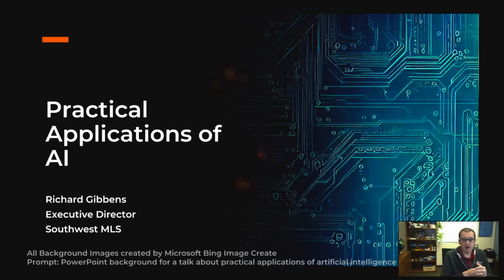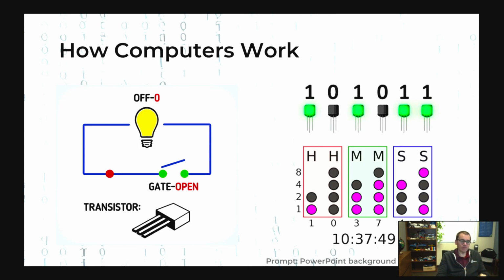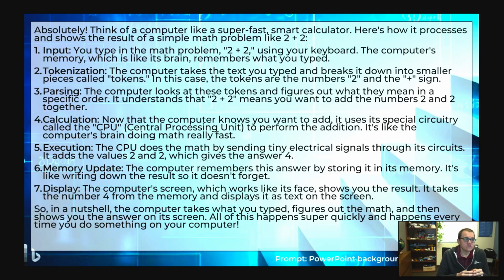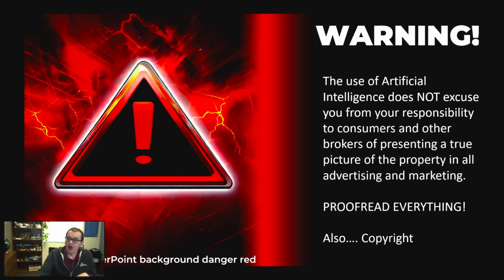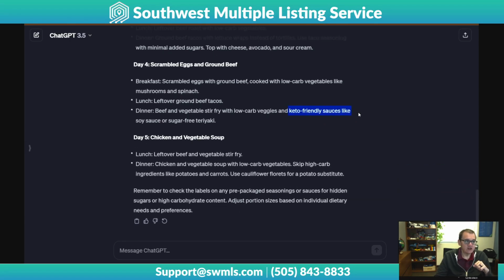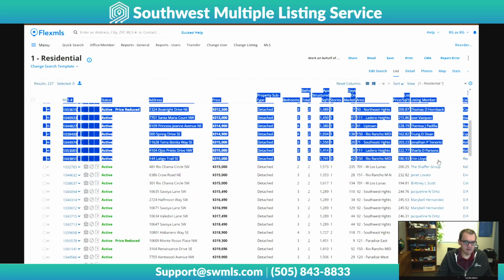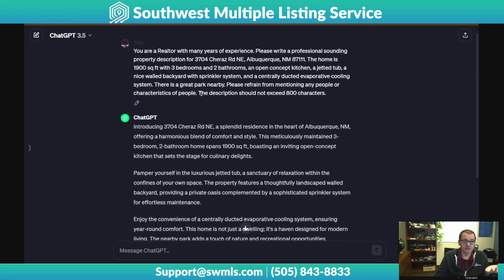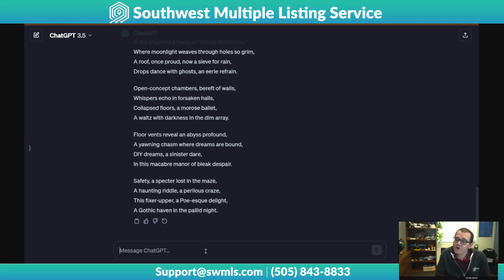SWMLS Video - Practical Applications of AI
SWMLS Executive Director Richard Gibbens presents  practical applications of AI in everyday life. He starts by explaining the history of computers and how they work. Then, he demonstrates how AI can be used in various real-life scenarios for both personal life and selling properties as REALTORs.

*Timestamps*
Introduction - 0:00
Everything is Hard Until Someone Makes it Easy - 2:18
Circuits, 1s and 0s - 3:55
Steps a computer takes to do something - 7:25
Computers are good at doing Exactly what you tell it - 9:05
Ethical Considerations - 9:35
Introduction to ChatGPT - 11:15
Creating a Meal Plan - 12:16
Organizing a list of Names and Emails - 15:27
Pre-prompting and pulling addresses from a list - 16:49
Property Descriptions - 19:10
Humorous Property Descriptions - 21:41
Recommendation on getting started with AI - 24:43
Process versus Value Prop and what AI will change - 28:47